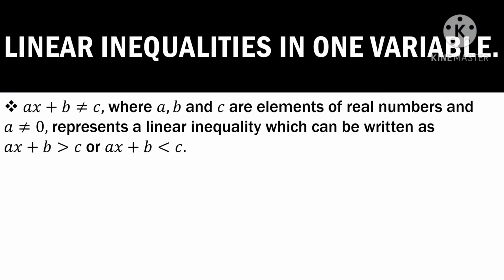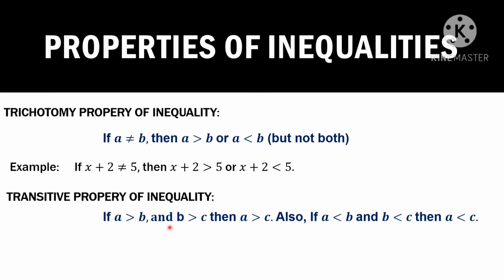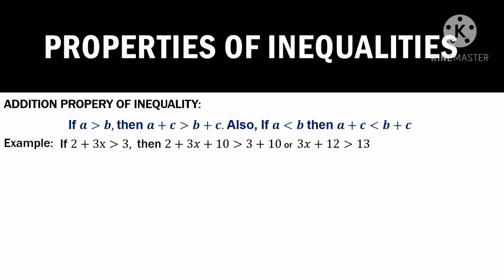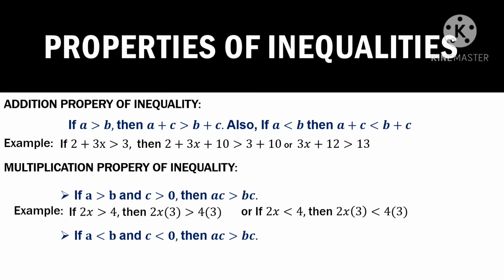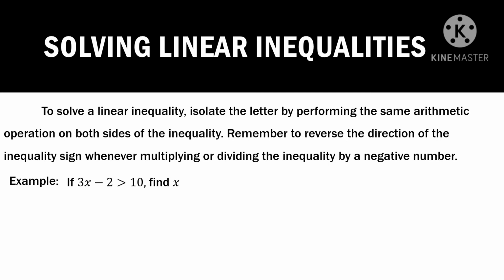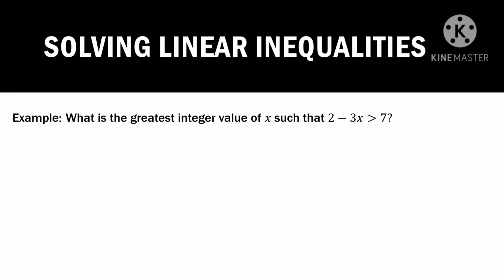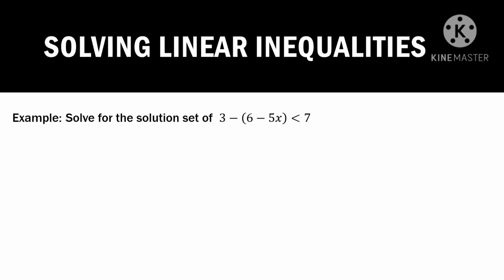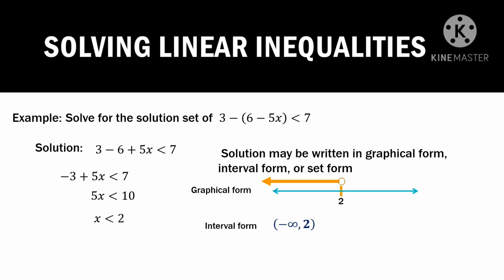Solving Linear Inequalities